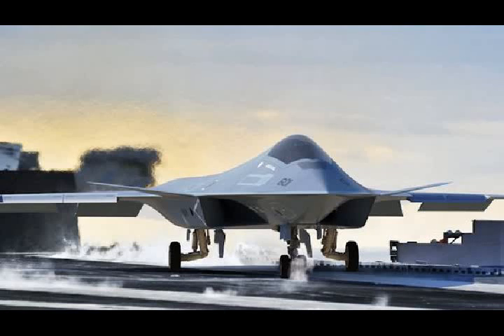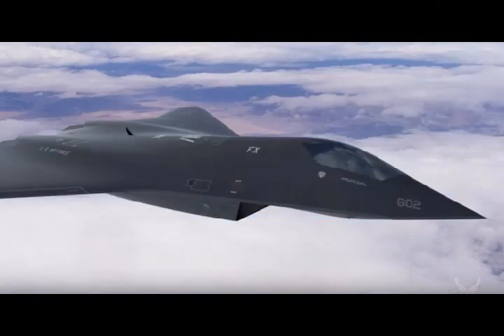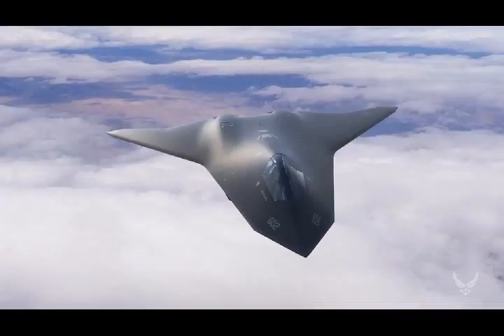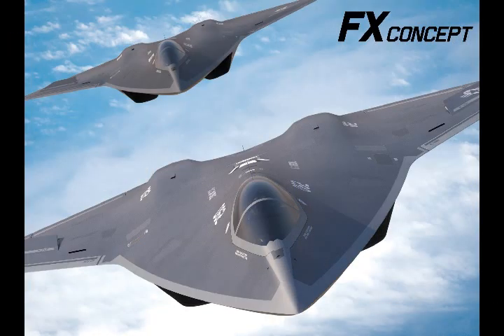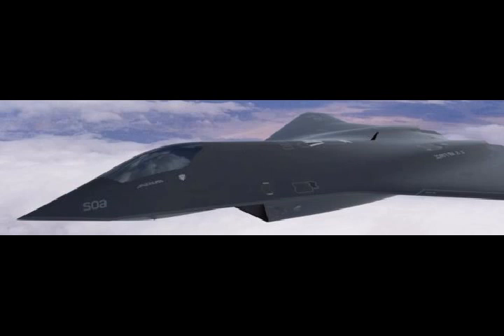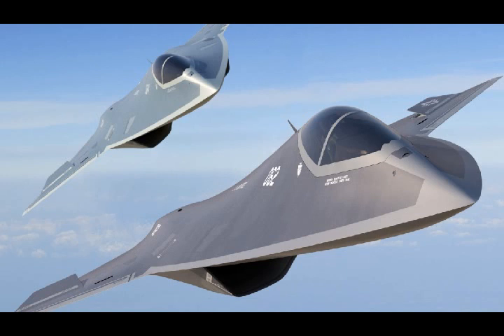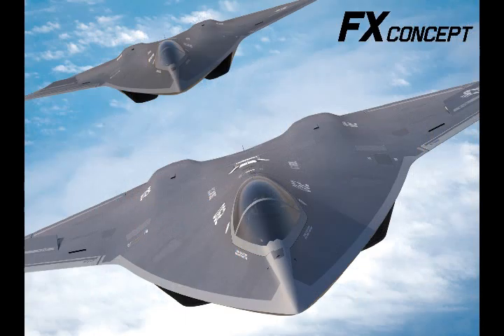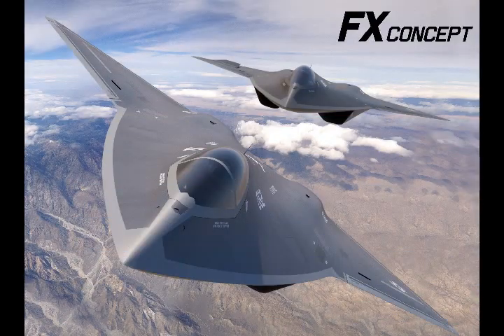Lockheed Martin F-X U.S. Air Force’s Penetrating Counter Air, 6th Generation Fighter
Please Support As and Give me a Feed Back to Improve. Defense News All In One check out this blog Lockheed Martin F-X U.S. Air Force’s Penetrating Counter Air, 6th Generation Fighter.
sixth generation of fighter aircraft development to date, including proposals from Lockheed Martin F-X program. dubbed Penetrating Counter Air or Next Generation Air Dominance